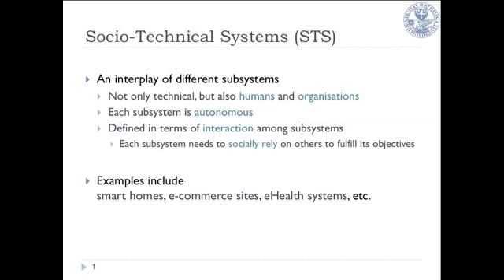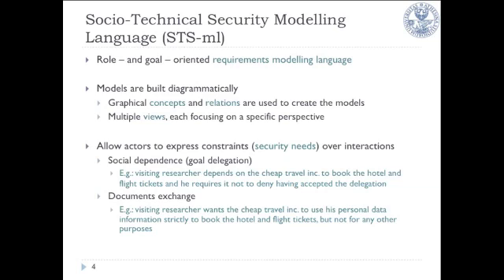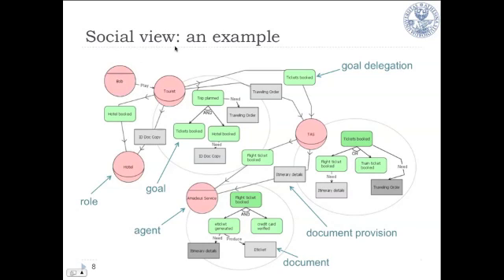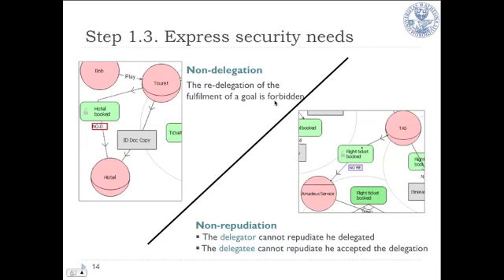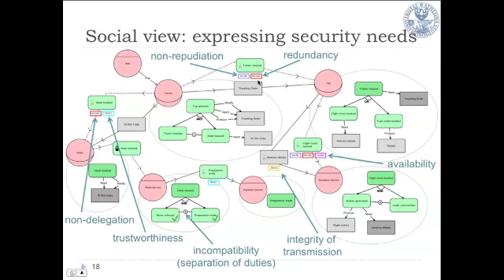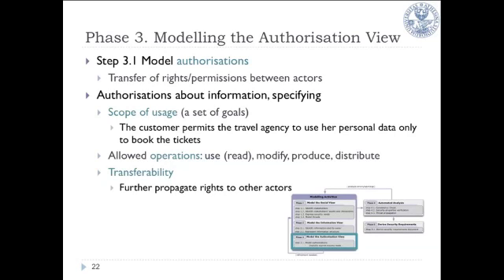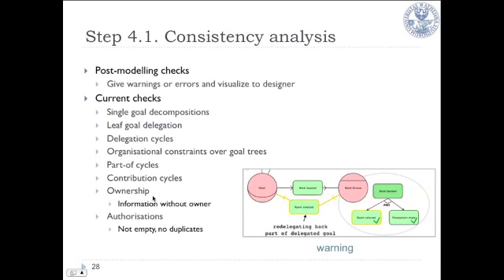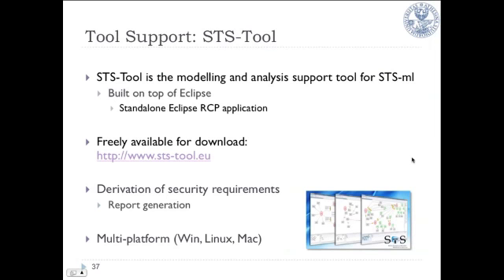Socio-Technical Security Modeling Language (Tutorial)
It shows the tutorial of the Socio-Technical Security Modeling Language (STS-ml) given at the Agent-Oriented Software Engineering course at the University of Trento (December 2012)